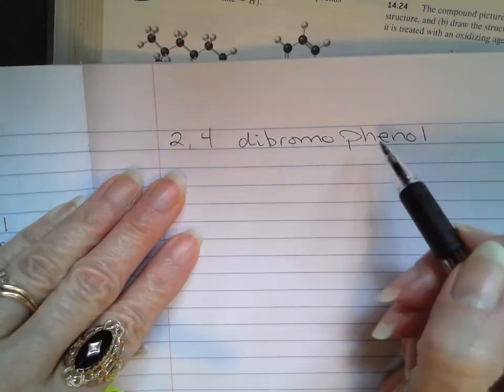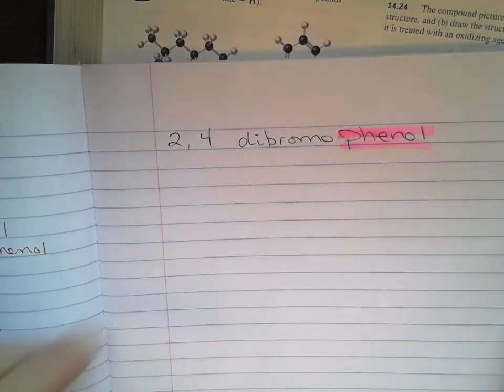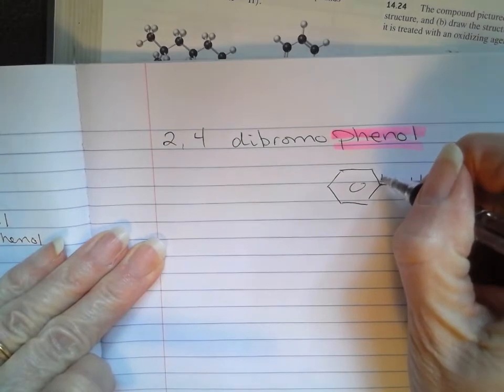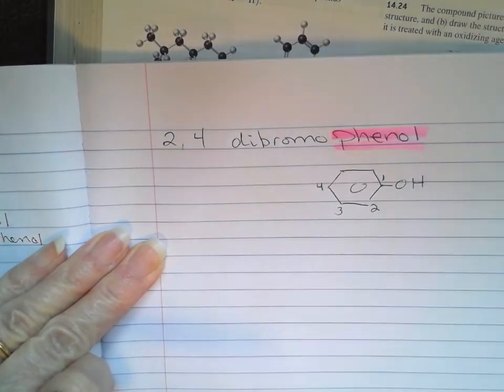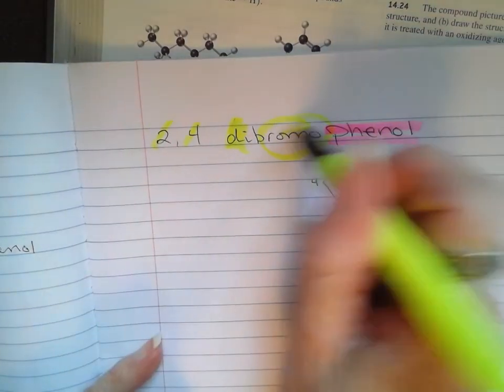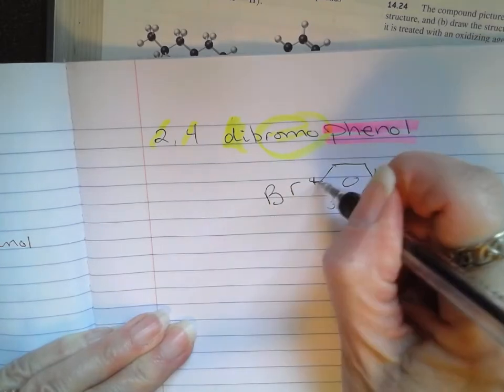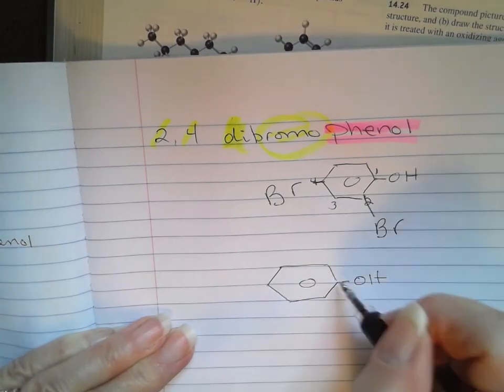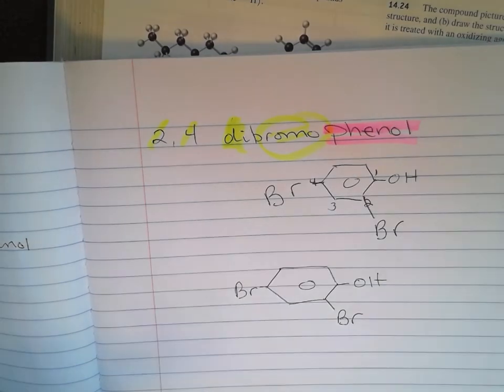Naming phenols ex 3